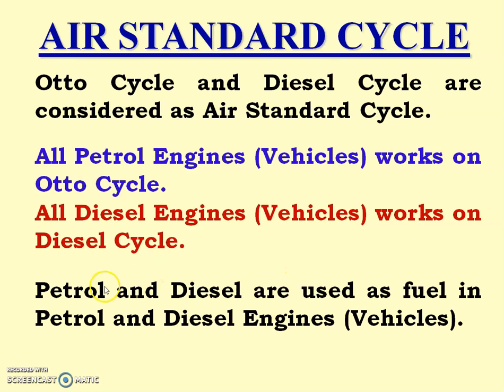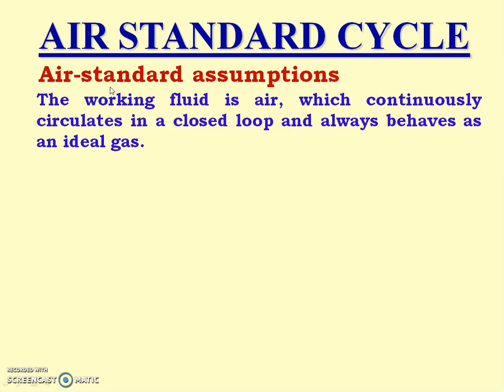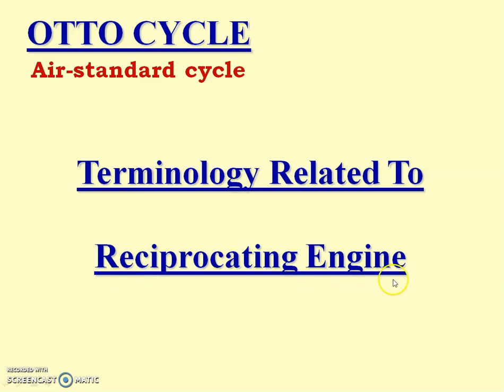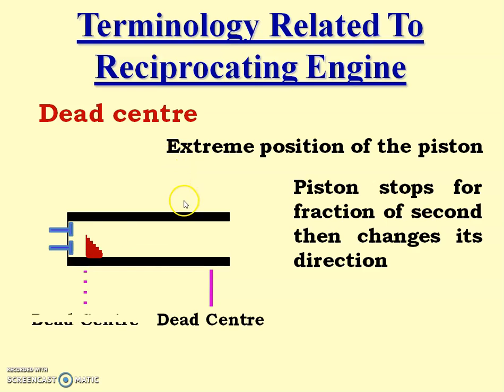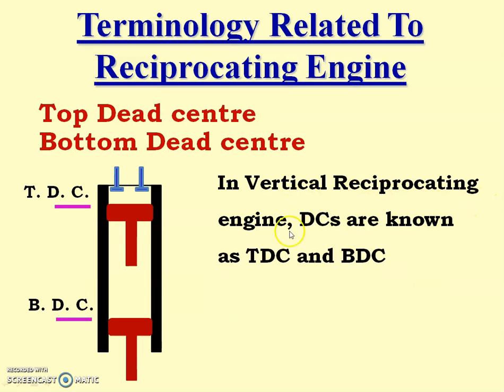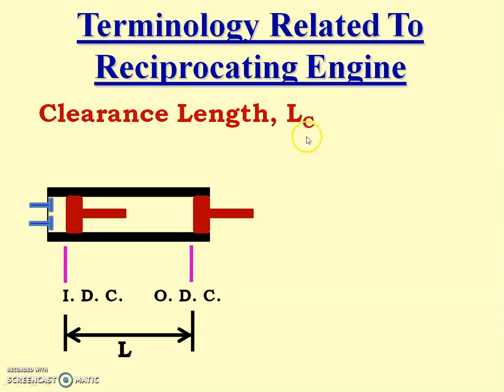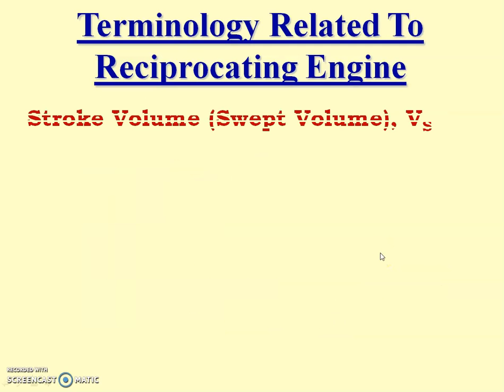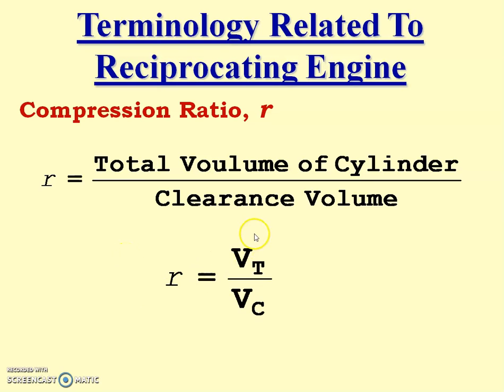Air Standard Cycles, Assumptions, Terminology Related to Reciprocating Engine, TDC, BDC, IDC, ODC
This video explains the concept of Air Standard Cycles, Assumptions for Air Standard Cycle, and Terminology Related to Reciprocating Engine.